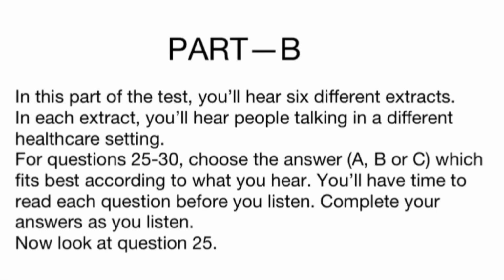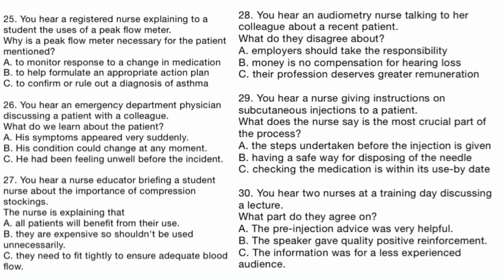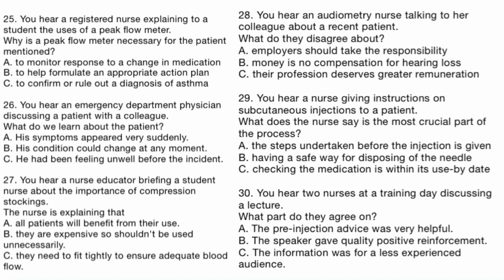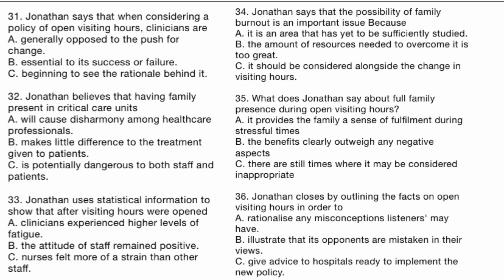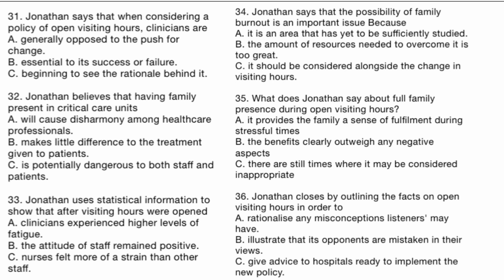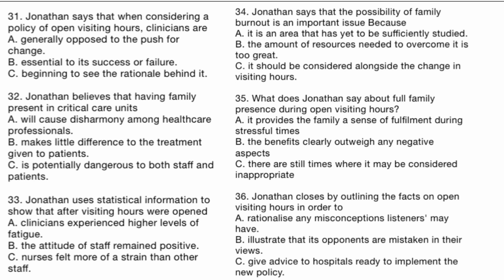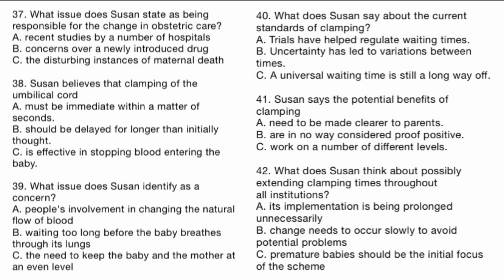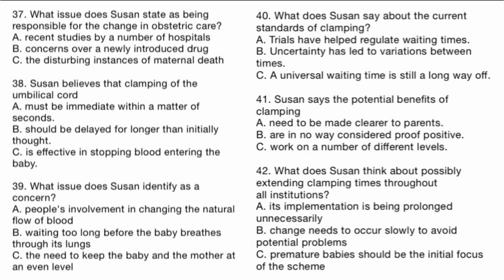Occupational English test. Listening practice test-17